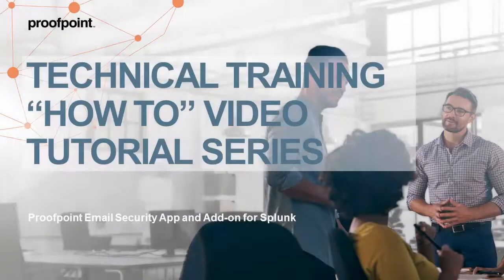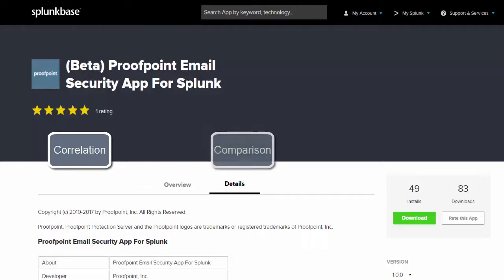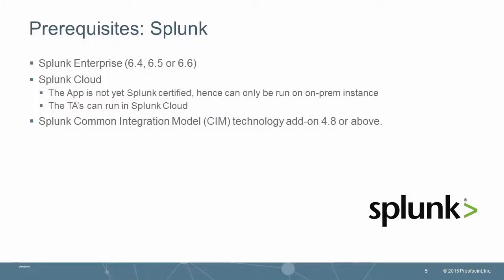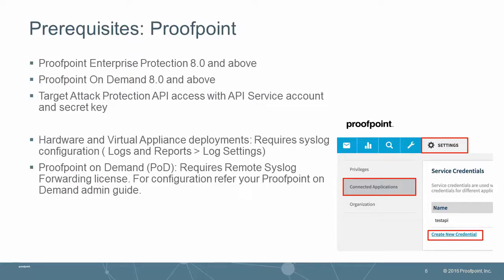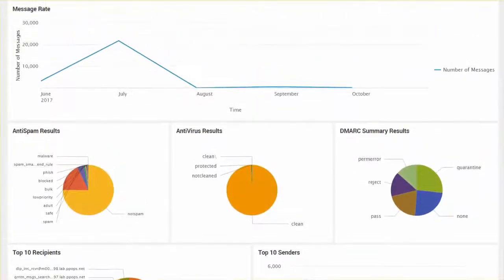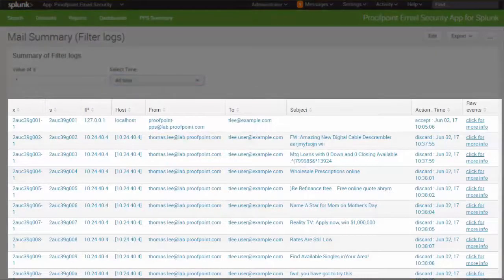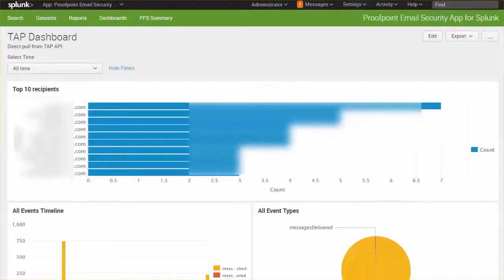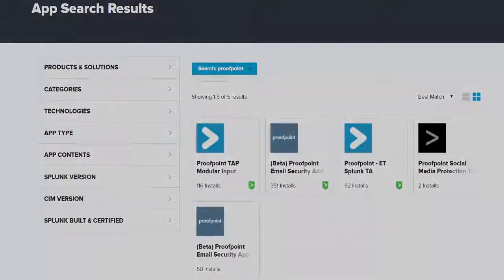Proofpoint Email Security App and Add On for Splunk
This Proofpoint how-to video tutorial describes and demonstrates the Proofpoint Email Security App and add-on for Splunk.